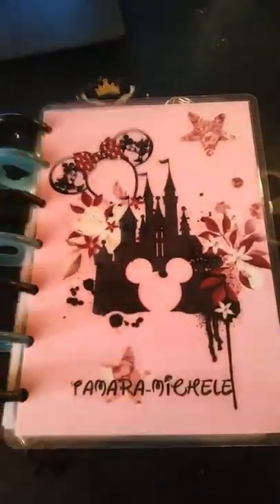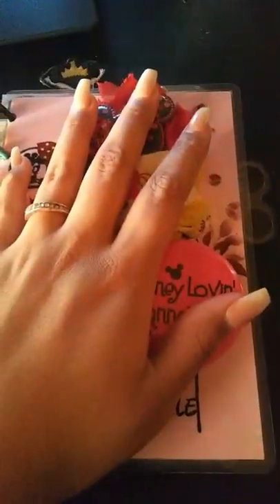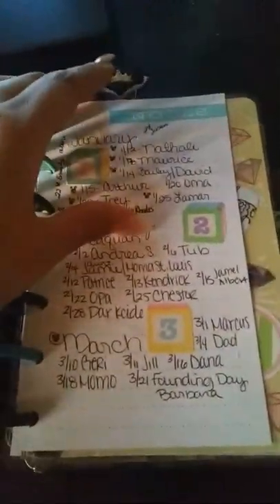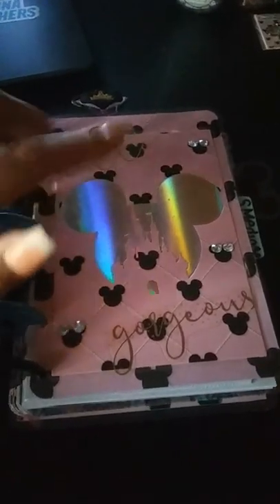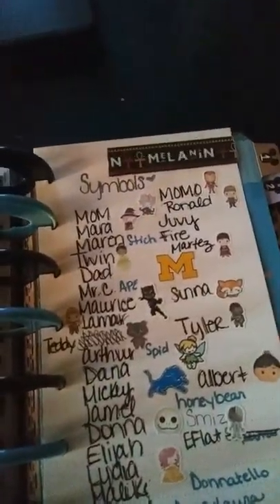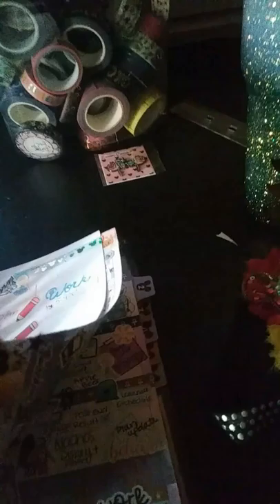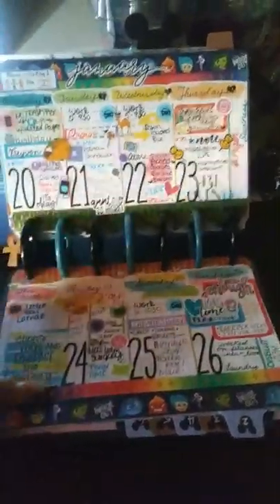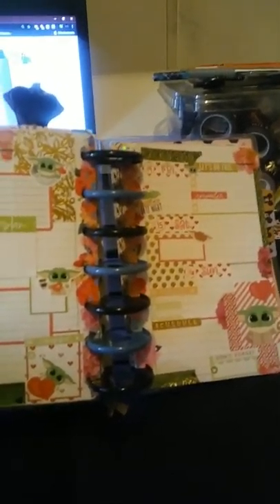Plan with Ikegemini: 2020 Planner flip through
Hey Gems!!! I wanted to share my Disney inspired planner for the year
I will try to have a Plan with Me soon!
PLANNER COVER: DannysPlannerCuties
ANHK CLIP- cookiestickerco

***PLEASE COME JOIN THE FUN!!!
COOKIESTICKERCO.COM
PRINTSBYPAISLEY
TheHoneyBShop
GREAT DISNEY INSPIRED SHOPS
THEHONEYBSHOP
 THESE ARE THE ONES I KNOW OF and Love